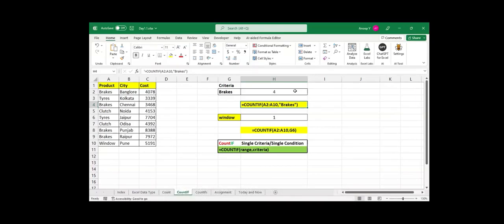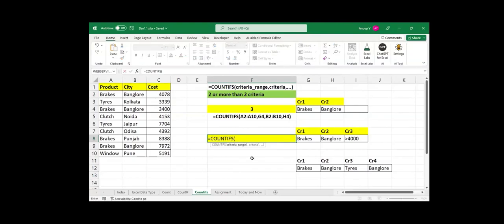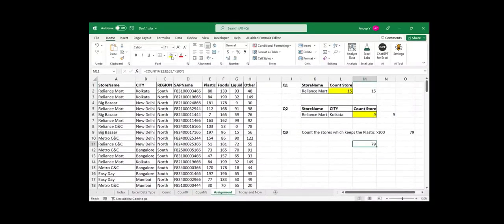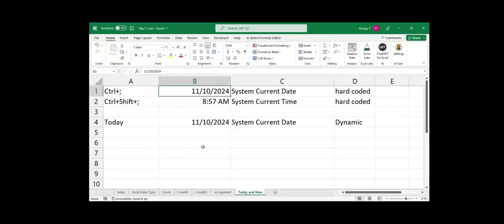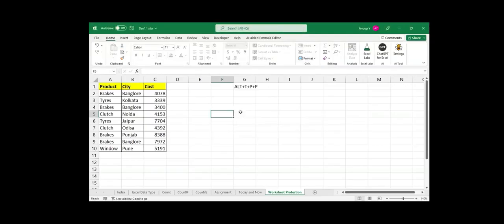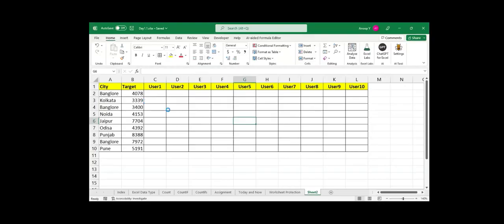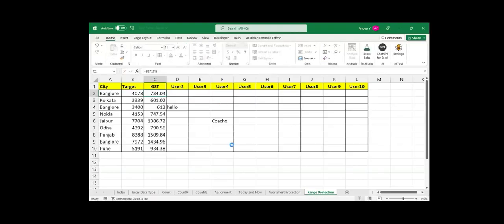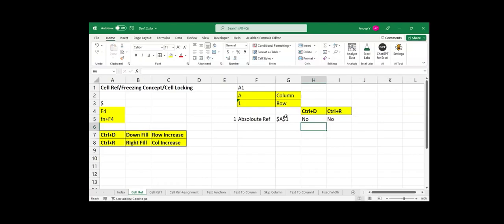introduction to excel, reference a2